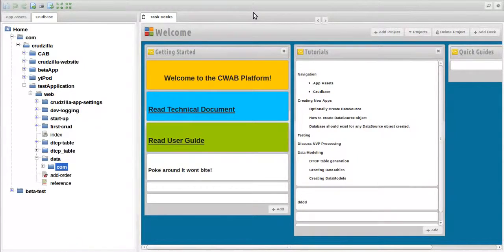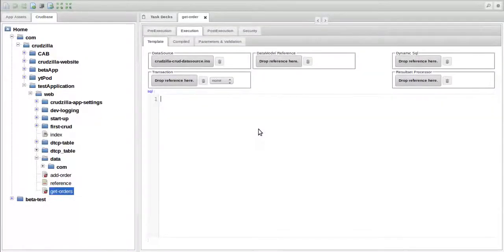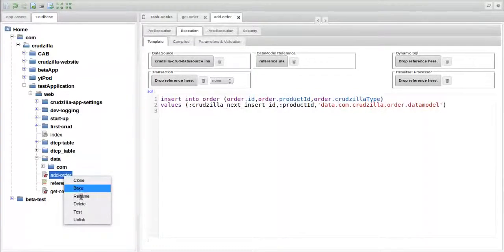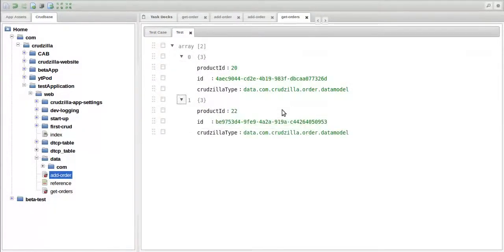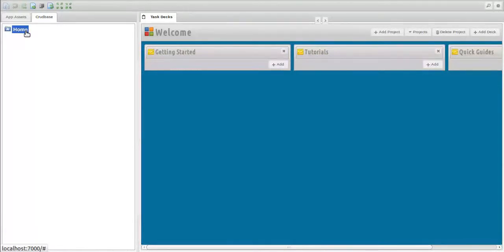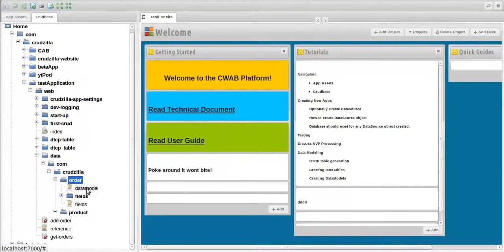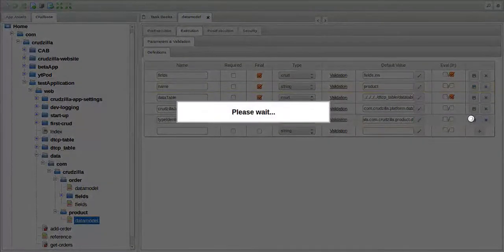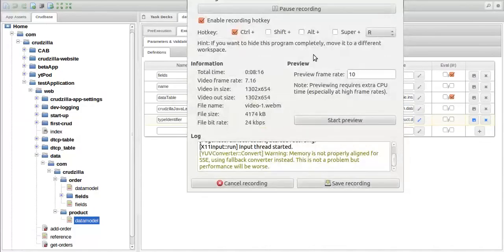Solvent Data Modeling: Creating a DataModel smart object Part 2